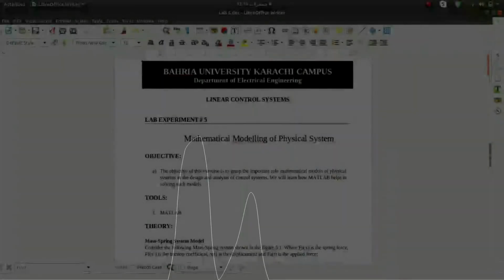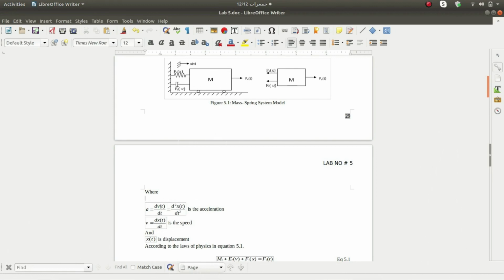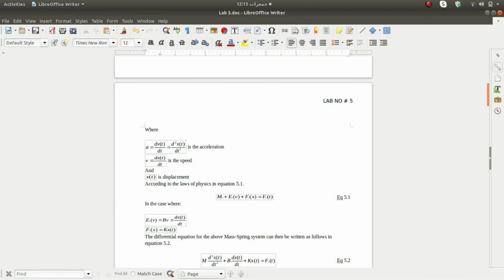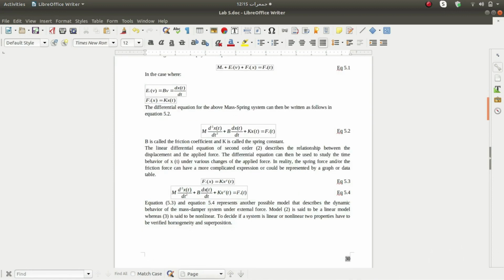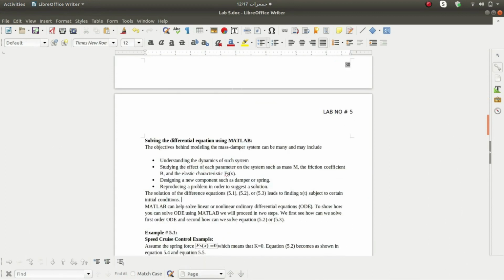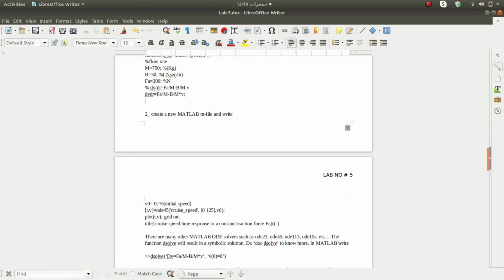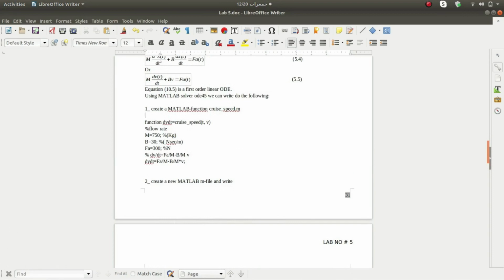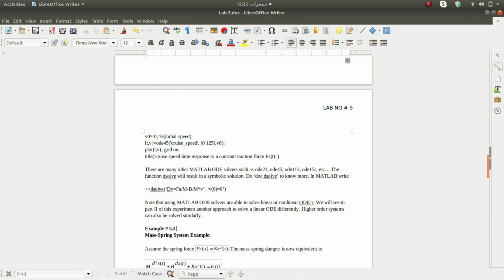LAB 5 Part 1: Mathematical Modelling of Physical System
Lecture: LAB 5 Part 1

Linear Control System

Mathematical Modelling of Physical System